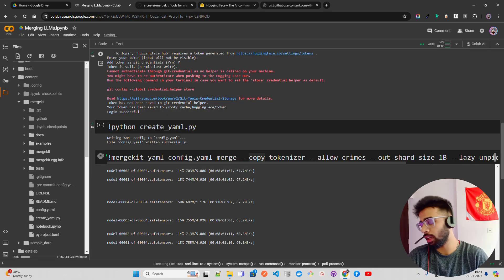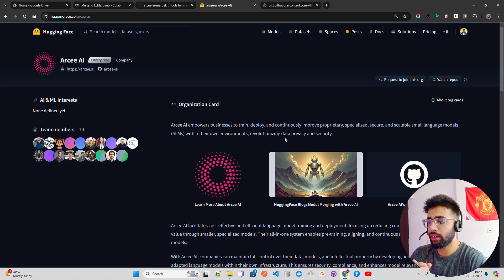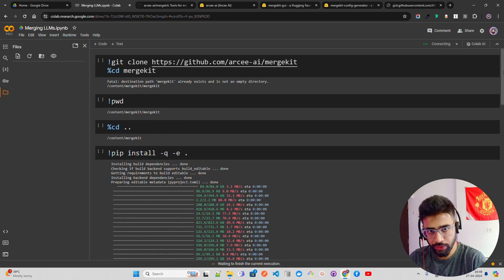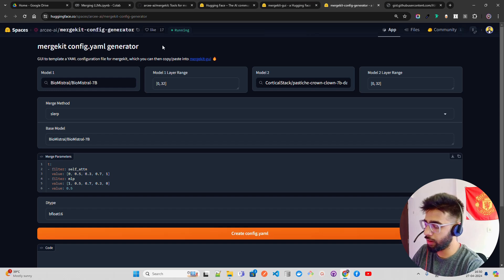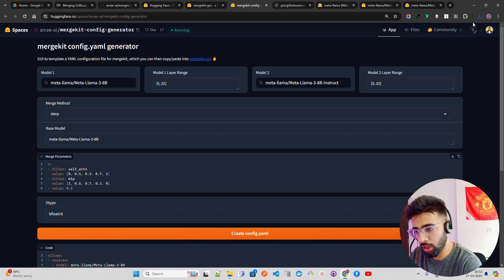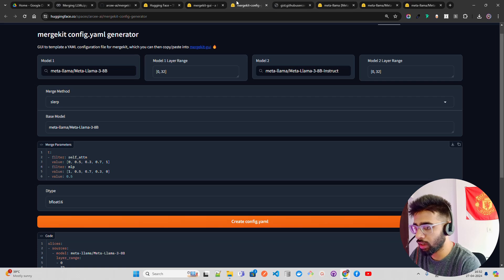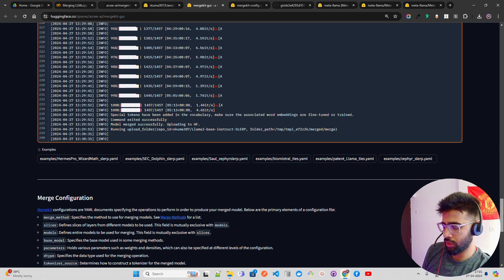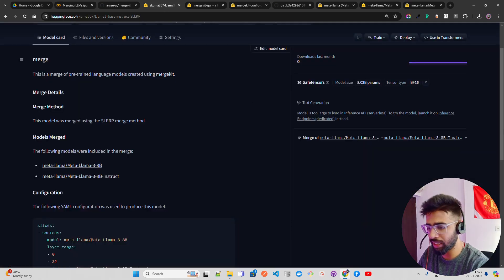Merge LLMs with No Code Mergekit GUI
In this video, I'm showing you how to easily merge Large Language Models (LLMs) using Mergkit and its no-code GUI. With these tools, you can merge LLMs in just 15 minutes, no coding required! I'll be demonstrating the process using the Llama3 base and Llama 38b instruction models.

Want to see how to leverage the power of merged LLMs for your own projects? Then watch this video!

UPI: sonu1000raw@ybl